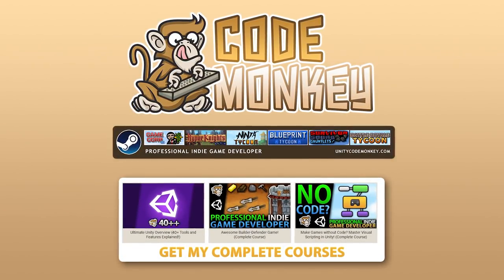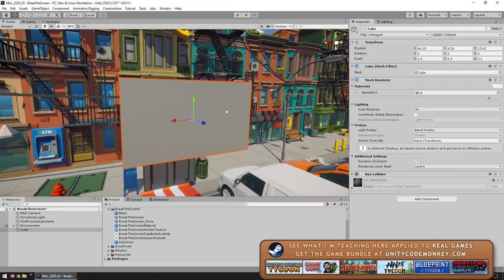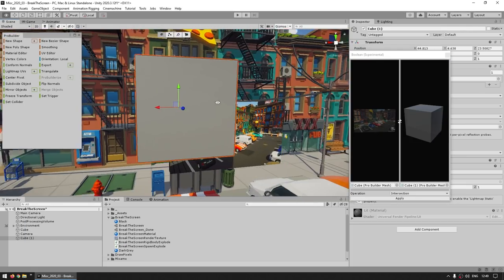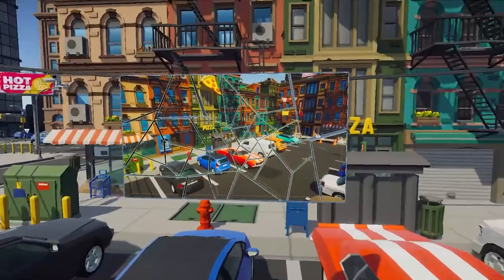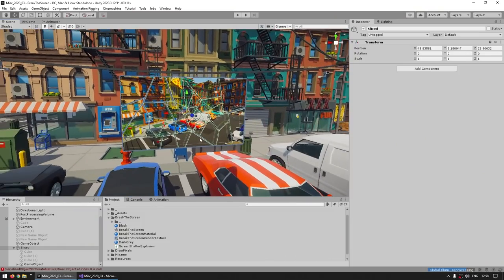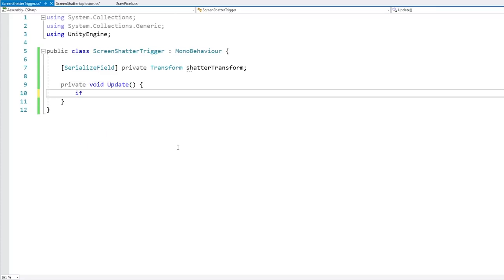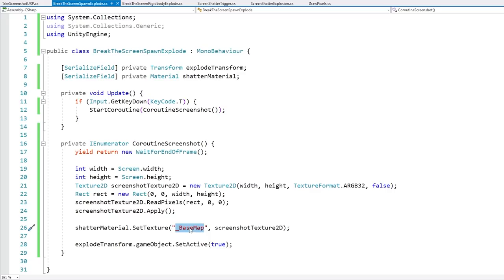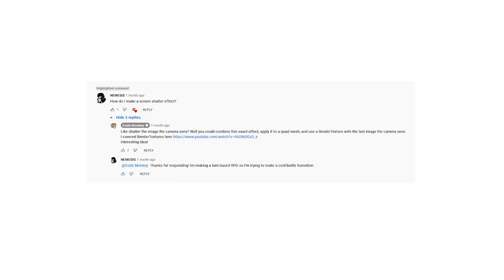How to BREAK your Screen! (Shatter Effect | Unity Tutorial)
💬 Let's take the destruction we learned about in a previous video and apply it to the Screen to make a really interesting Game Over or Scene transition effect!

Learn from a Veteran in the Games industry